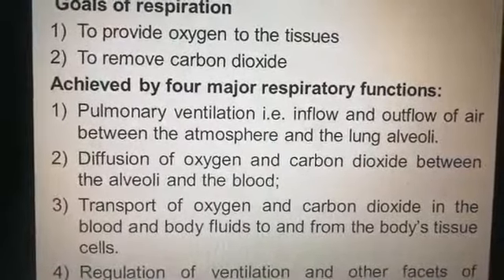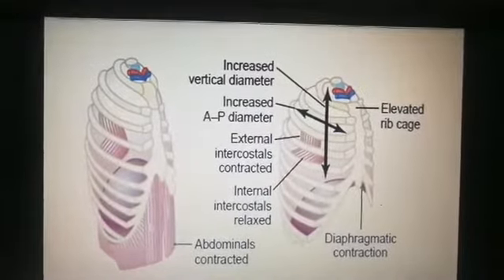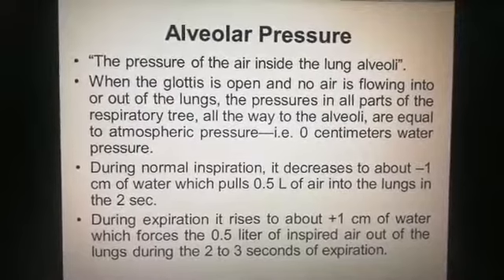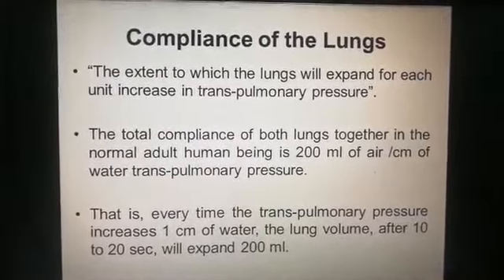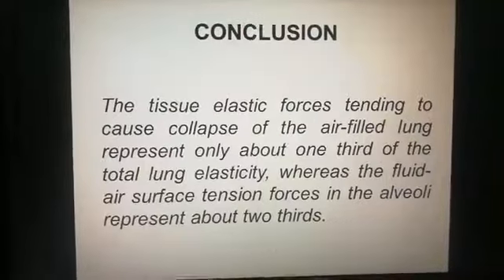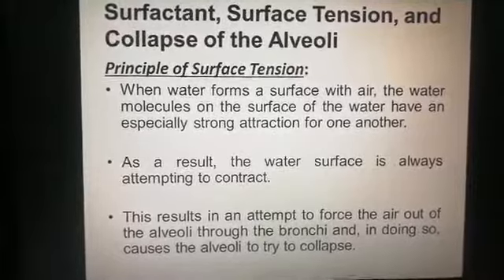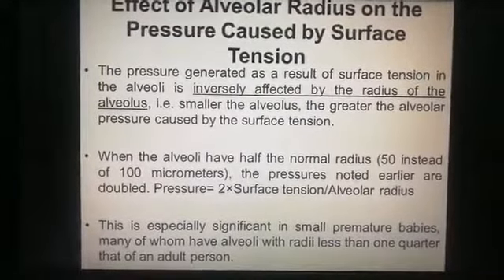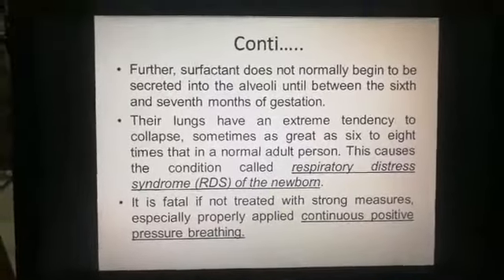Pulmonary Ventilation By Dr Basit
This video contains lecture on Pulmonary Ventilation By Dr Basit